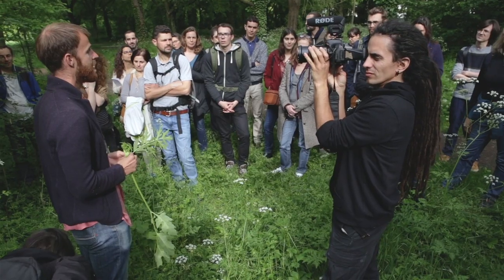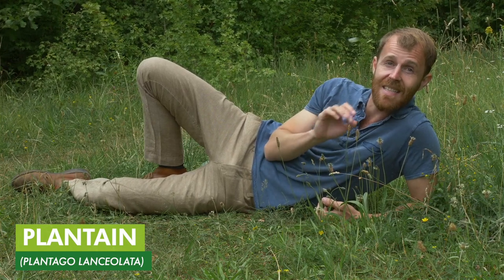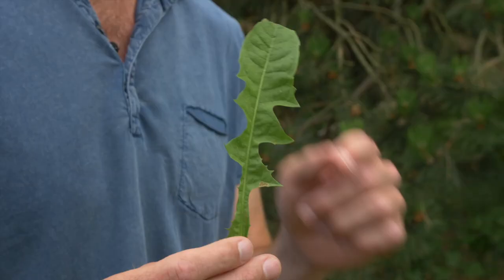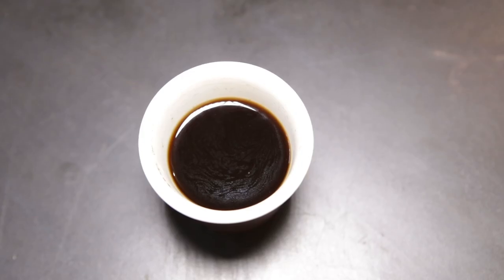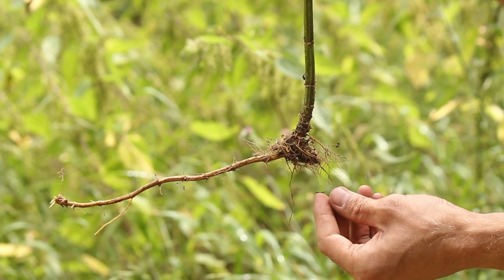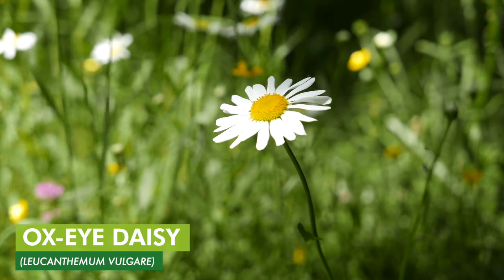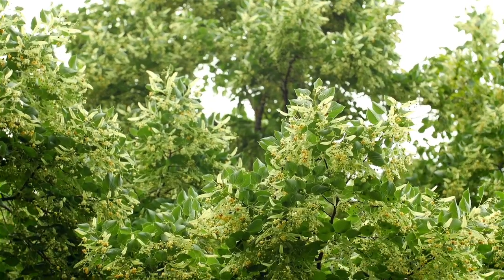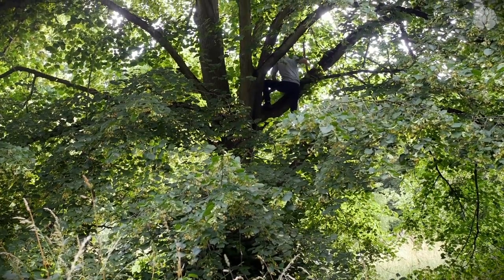Easy Edible Plants to Forage in Europe and North America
There are foragers all over the world, but did you know you could forage edible and medicinal plants even around huge cities such as Paris? Christophe de Hody is a passionate forager, and in this video, he gives you hints about a few of the most common wild plants to find in France or in other temperate regions of the world.

Plantain (Plantago lanceolata)
Dandelion (Taraxacum officinale)
Stinging nettle (Urtica dioica)
Common daisy (Bellis perennis)
ox-eye daisy (Leucanthemum vulgare)
Garlic mustard (Alliaria petiolata)
Linden (Tilia)

Script and translation : Eléa Héberlé
Proofreading and translation : Camille Texier
Filming and mounting : Florent Lévy